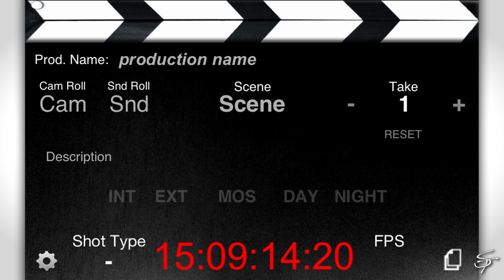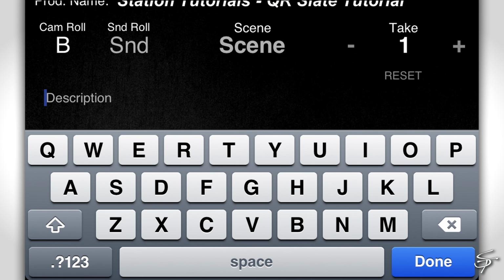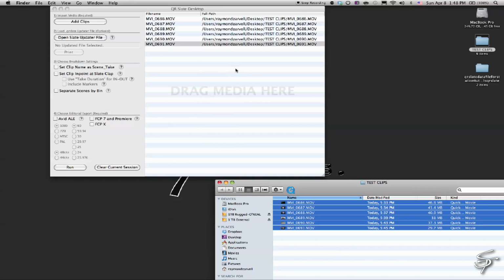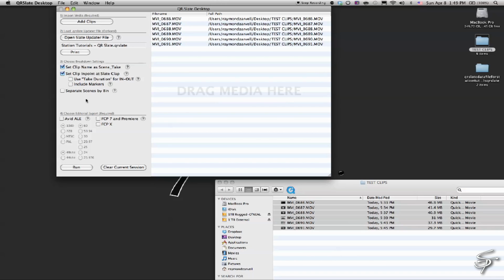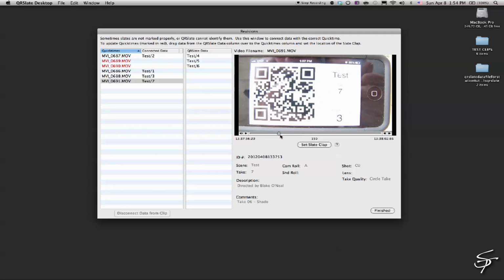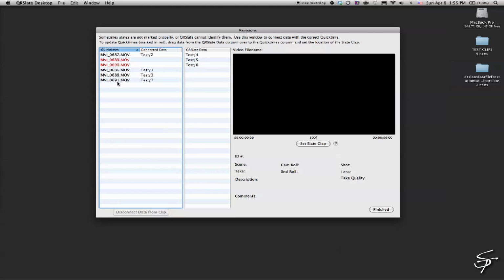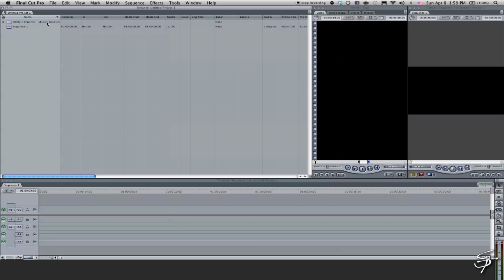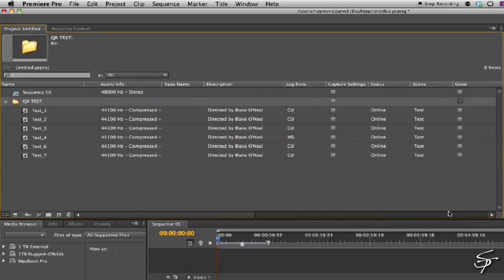DIGITAL ASSISTANT EDITOR (QR Slate)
QR Slate is a digital assistant editor that uses QR codes to link metadata to your footage.

Created by Editor/VFX Artist of Maker Studios: Blake O'Neal

"QR Slate" digial assistant editor stationtutorials "station tutorials" thestation "the station" adobe "after effects" tutorial graphics editing cs5 cs5.5 "Adobe After Effects" "Adobe Creative Suite" "Final Cut Pro" Final Cut Pro Premiere Avid "Final Cut X"